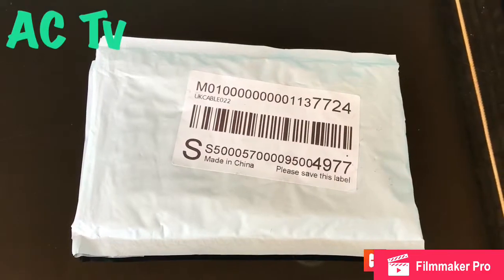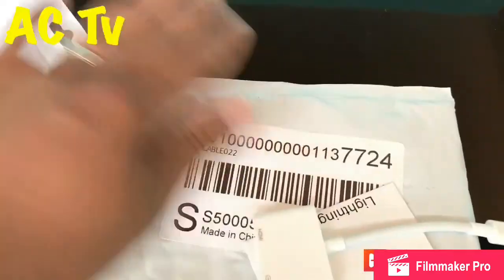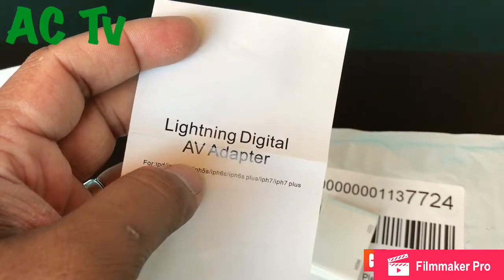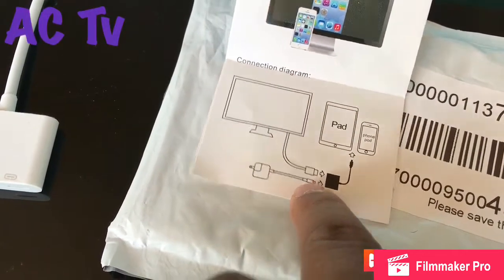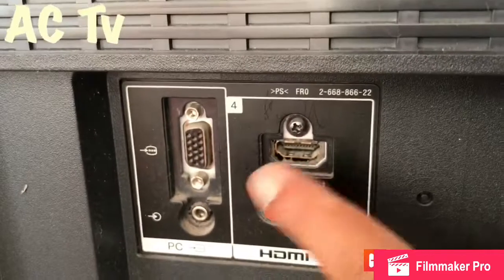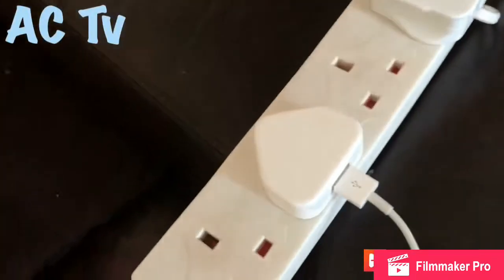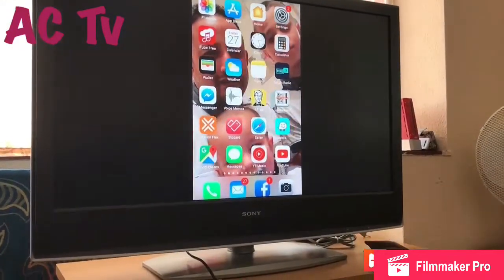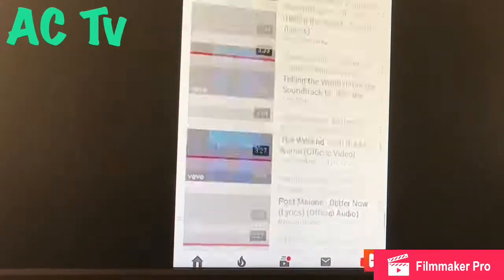Best way to mirror any iPhone or any iPad to any tv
Hello guys, This is a video of a very simple and cheapest way to connect your iPhones to any tv. Watch this video till the end and give it a go, I’m sure you will be surprised. Your comments are much appreciated.